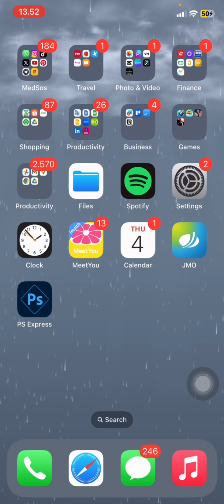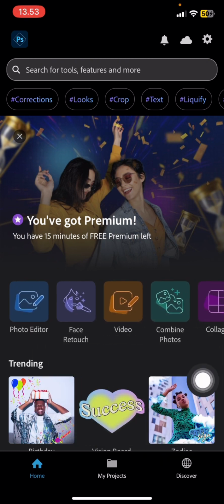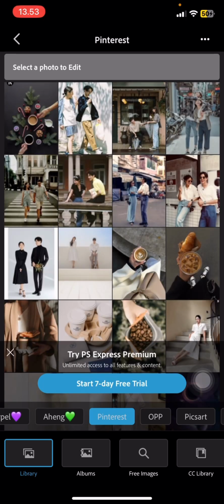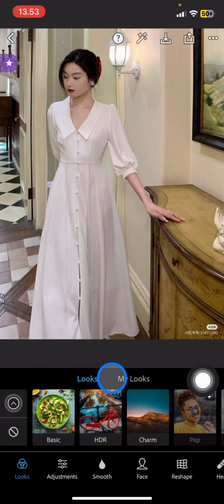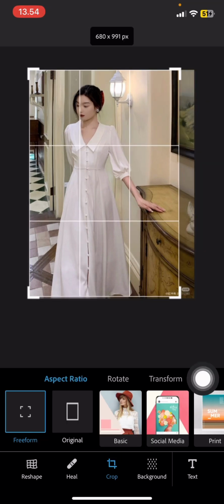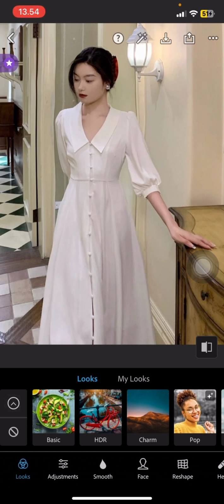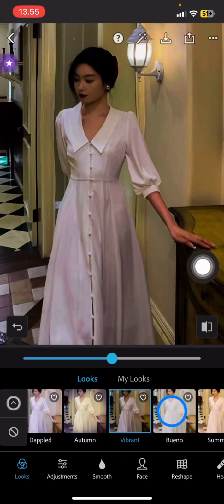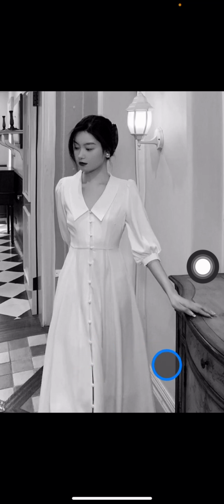Photoshop Mobile Tutorial! Introduction to Mobile Photoshop! How to Edit with Photoshop?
Photoshop is not only designed for PC! You can now get and operate photoshop from your phone! The features that are offered probably is not as complete as the feature on PC, But you still can get an optimum editing result with photoshop.